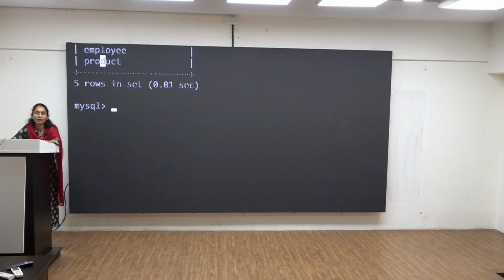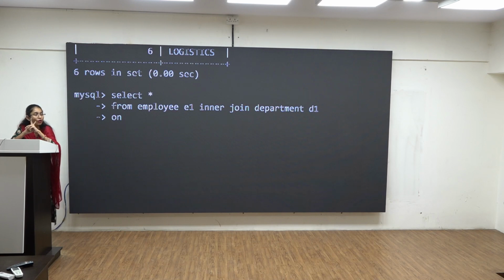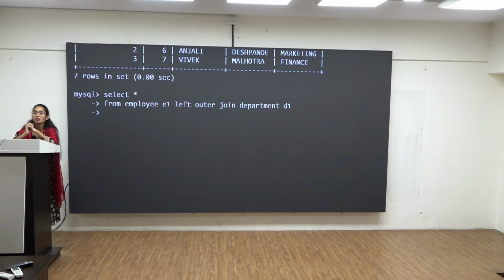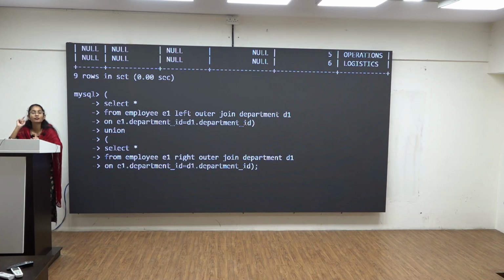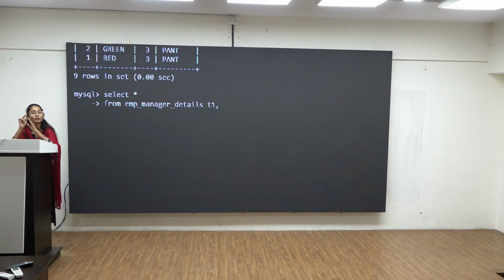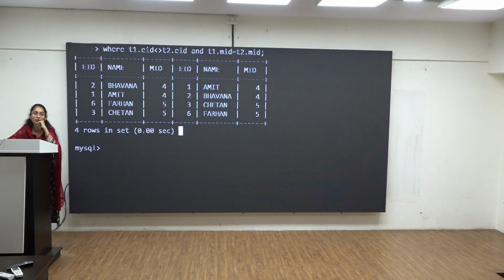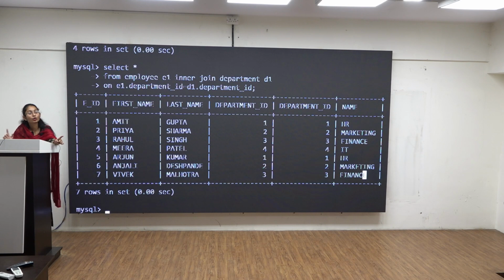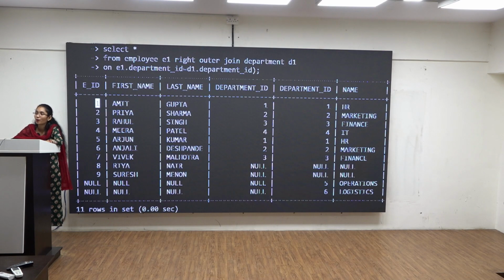SQL 17 [14-08-23][Joins Execution]